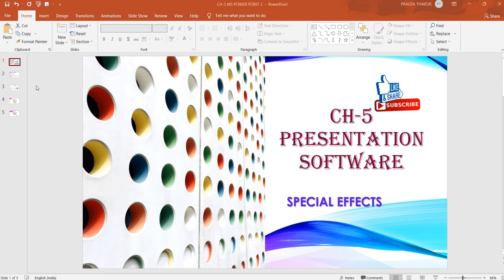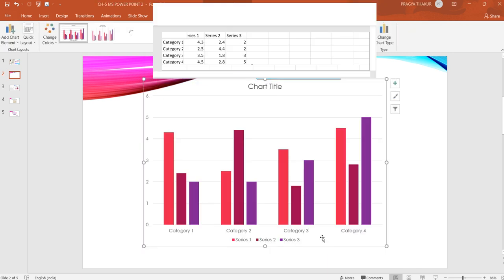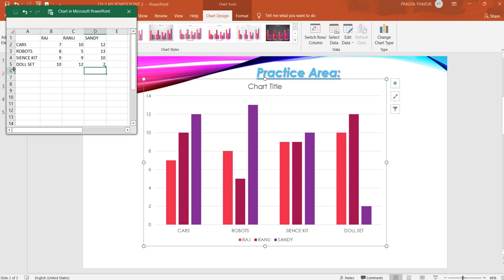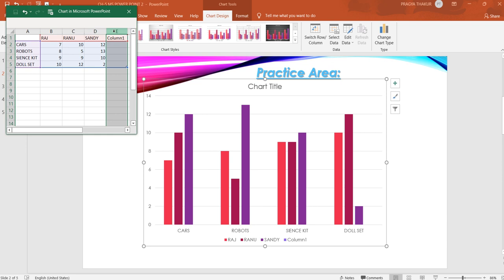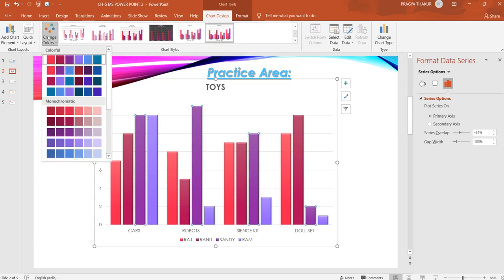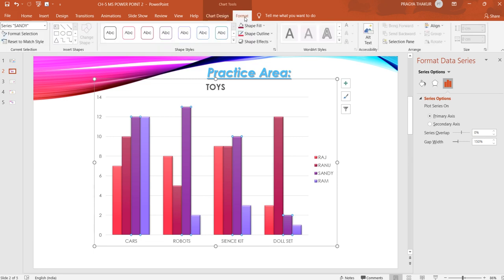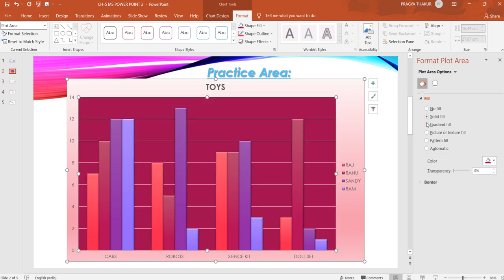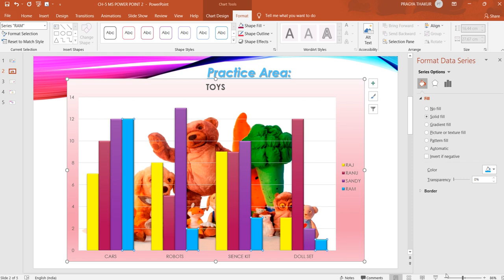CH 5 MS POWER POINT PART 2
eLearning Campus

 ICSE SYLLABUS
Hindi & Computer Science
CLASS 5
CLASS 6